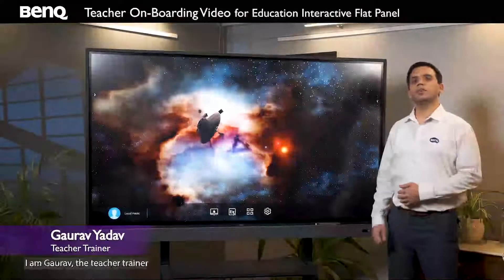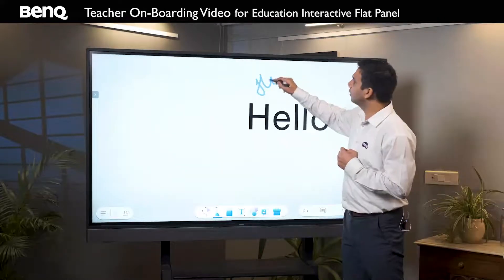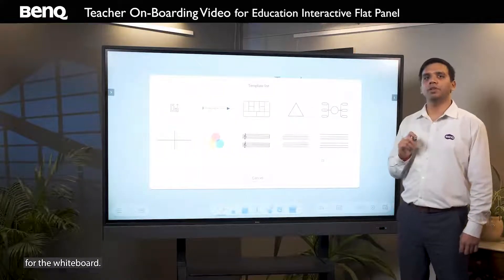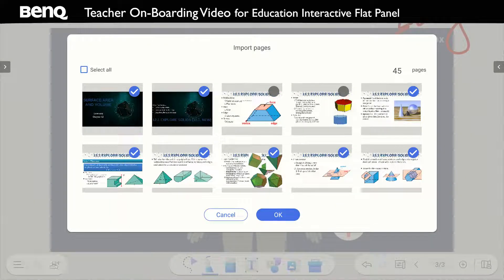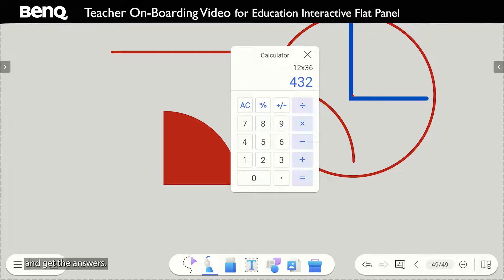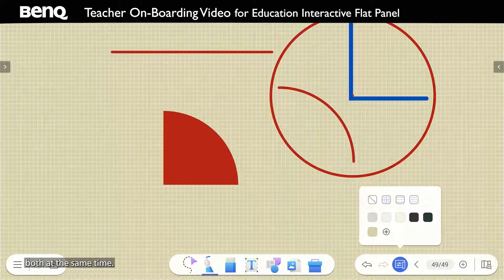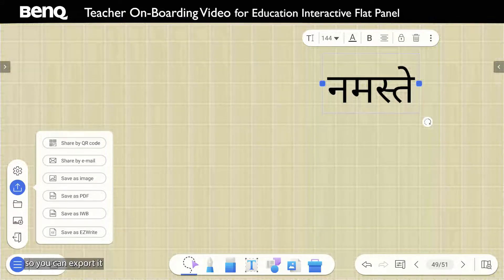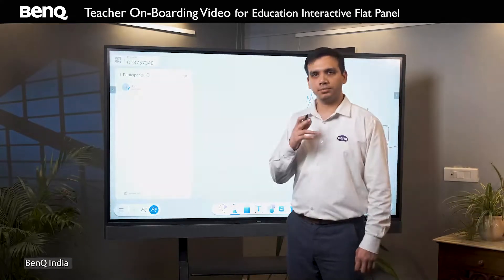EZWrite 6: Interactive Whiteboarding Software | BenQ Software | Create Borderless Learning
EZWrite6 is a Digital Whiteboarding Software designed for Interactive Flat Panel in school. Bring learning and collaboration straight to your fingertips. The redesigned EZWrite 6 lets you whiteboard with ease and without boundaries on the board.
EZWrite 6 for Windows brings the power of whiteboarding to your computer. You can download the brand-new software for free. To do this, you first need to get an activation code. Then, go to the BenQ EZWrite 6 page, fill in the form and submit. Your code and download link will be sent to your email. Just follow the link to download and install EZWrite 6. Once you are done, please launch the software and input the activation code provided in the email.